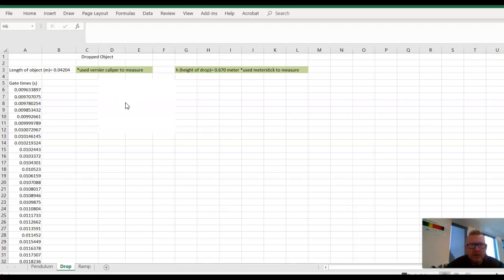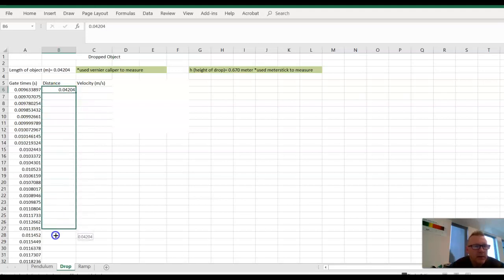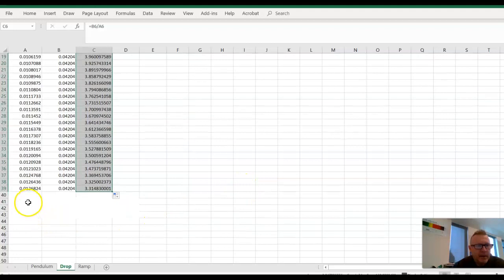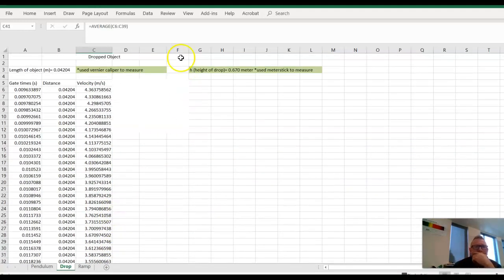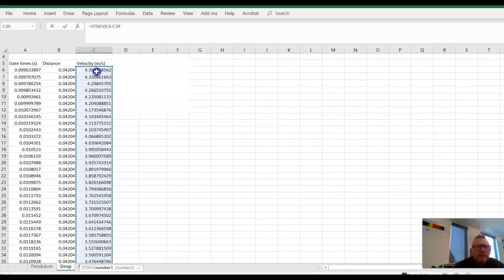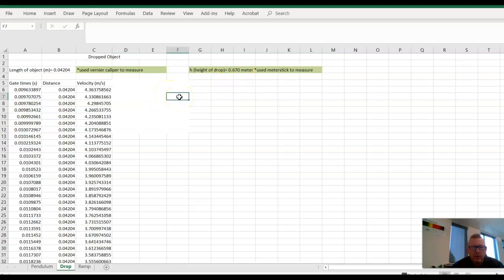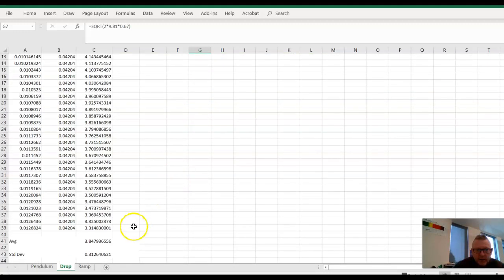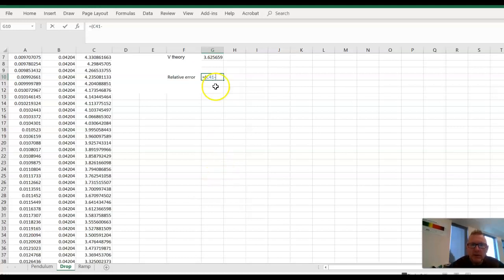Energy Lab Tutorial-May 2021